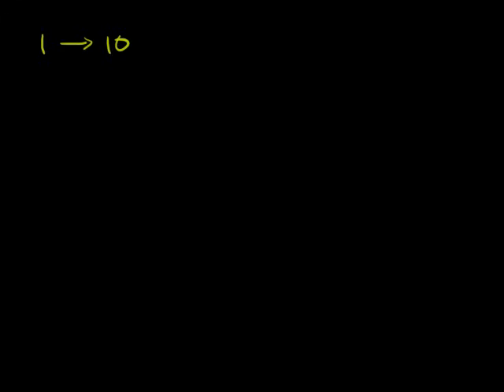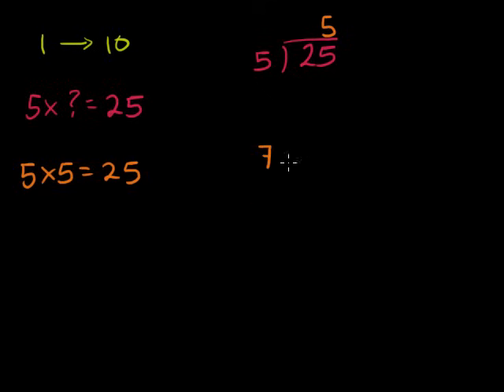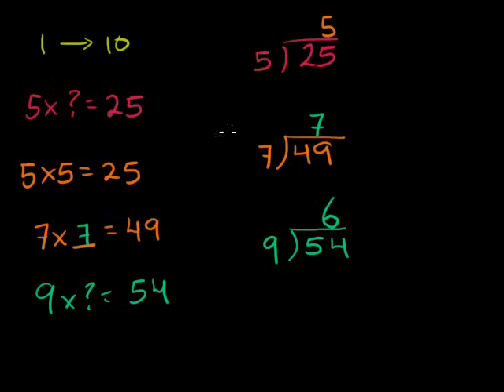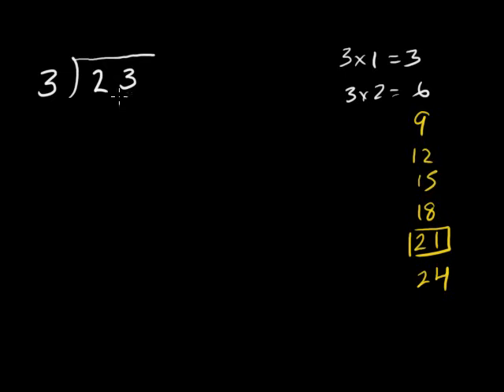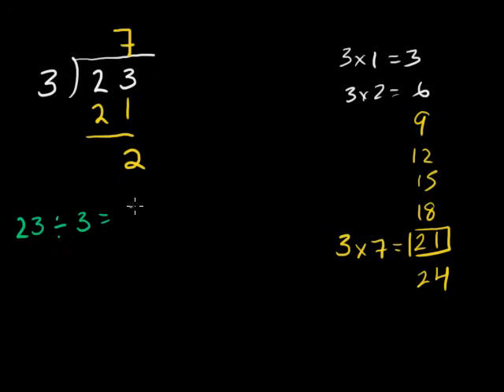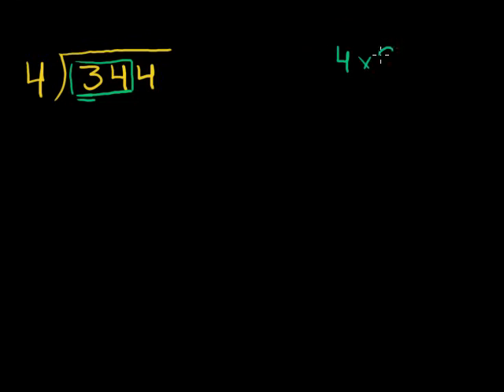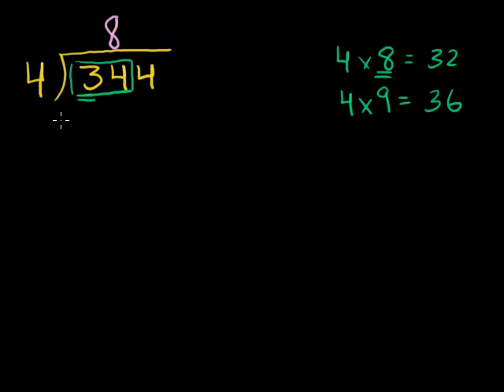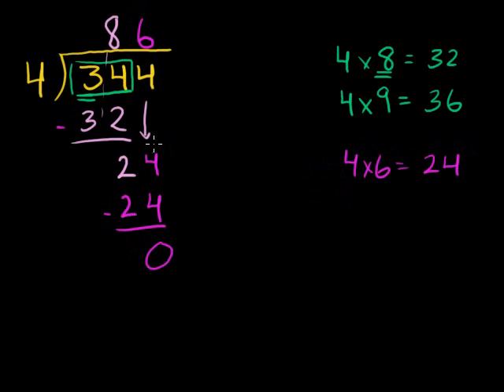Introduction to long division | Multiplication and division | Arithmetic | Khan Academy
Courses on Khan Academy are always 100% free. Start practicing—and saving your progress—now

Dividing into larger numbers. Introduction to long division without remainders